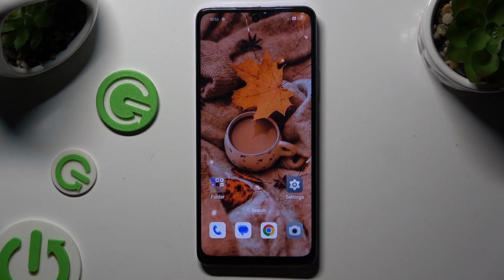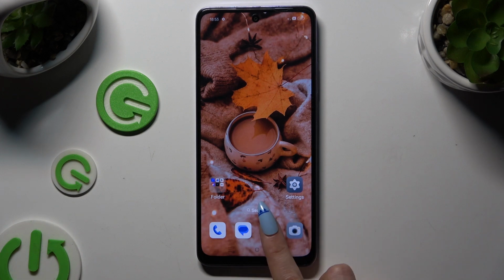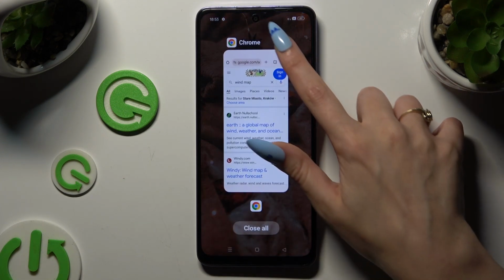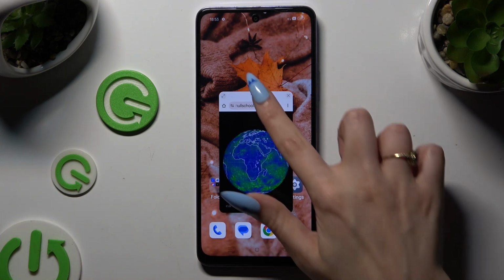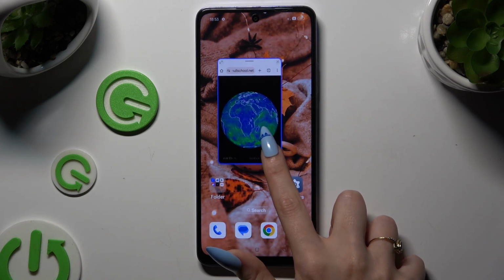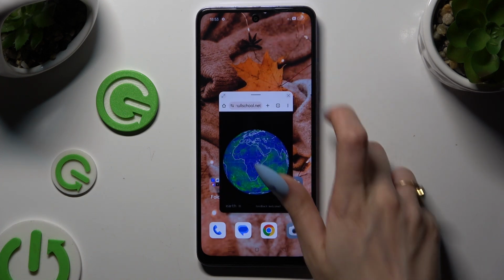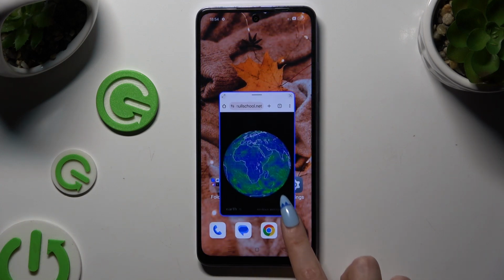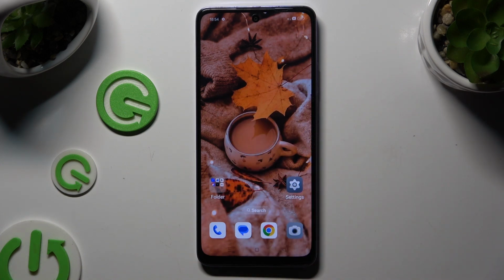How to Open Apps in Pop-Up View and Floating Windows on Oppo A80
In this tutorial, you’ll learn how to use the Pop-Up View and Floating Windows features on your Oppo A80 smartphone. These features allow you to multitask more effectively by opening apps in a small, movable window on top of other applications. We’ll guide you through the steps to enable and use these features, helping you enhance your productivity and manage multiple tasks simultaneously.

How do I activate the Pop-Up View or Floating Windows feature on my Oppo A80?
What steps are involved in opening an app in Pop-Up View or as a Floating Window?
Can I resize or move the floating window, and how do I do it?
How do I switch between multiple floating windows or manage them on the screen?
What should I do if the Pop-Up View or Floating Windows feature is not working or if I encounter any issues?